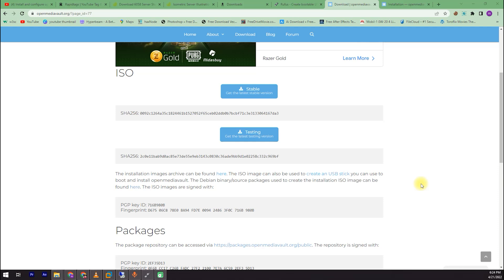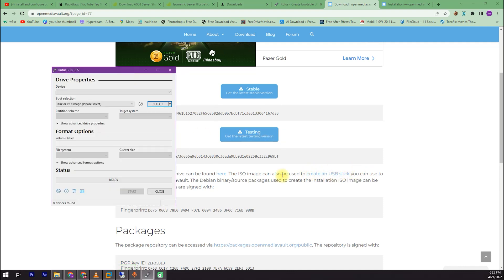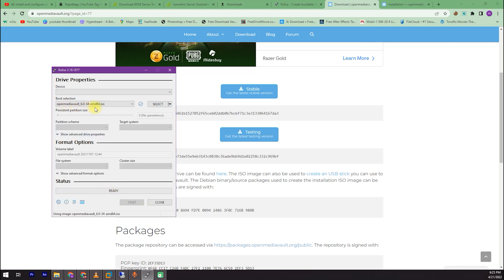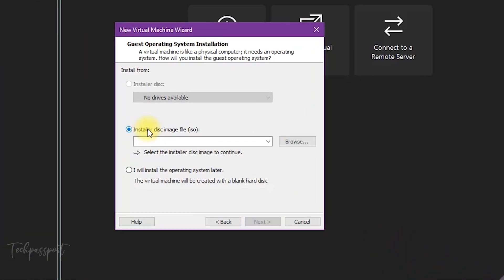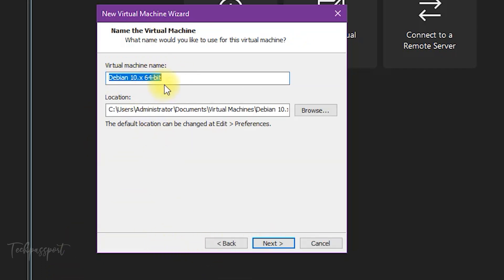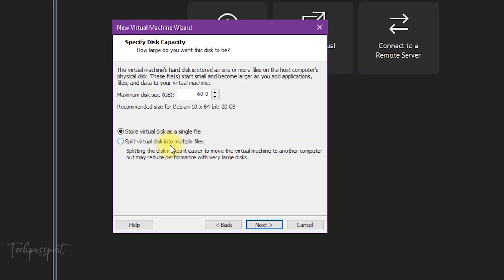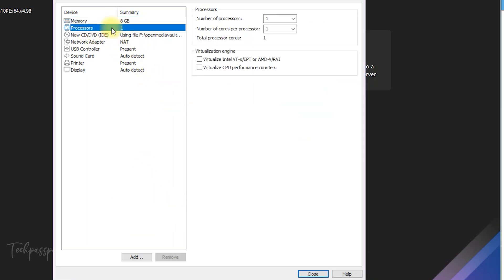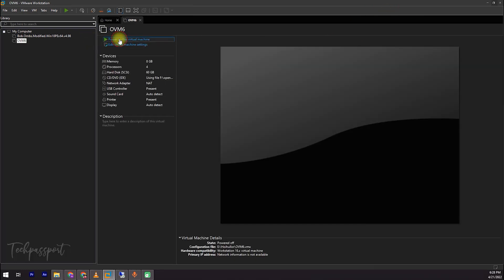How to Install & Configure OpenMediaVault 6 | OMV 6 (Alpha) Setup and First Look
in this video, I'm try to show How to Install & Configure OpenMediaVault 6 + Review + VMware Tools on VMware Workstation
▷ LET’S BECOME FRIENDS!